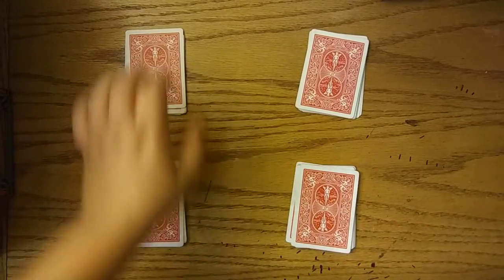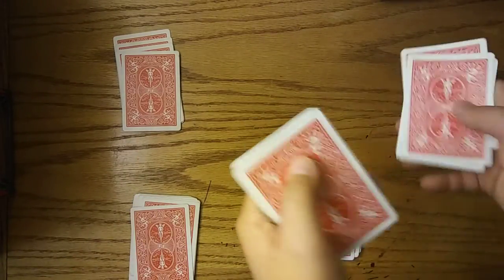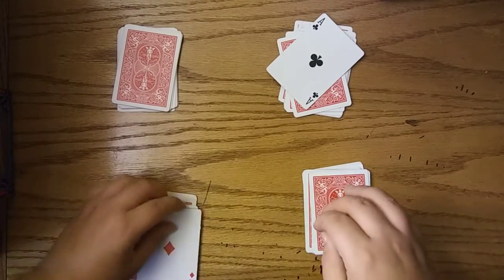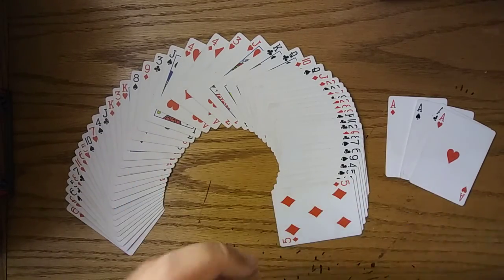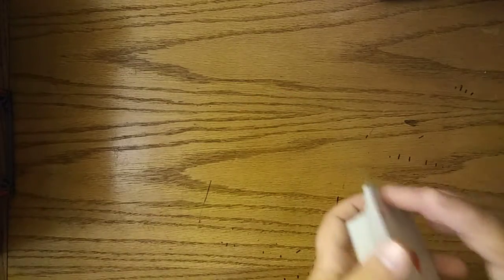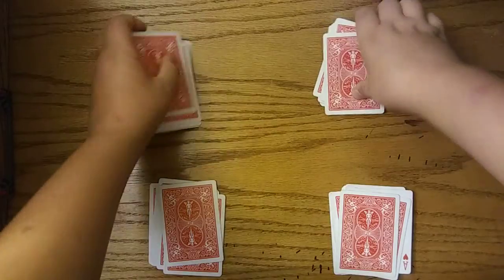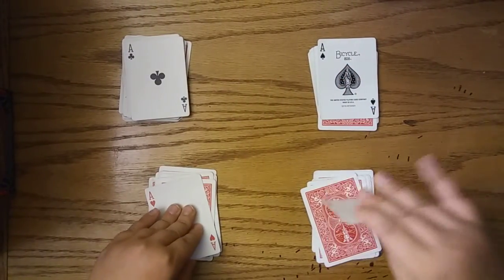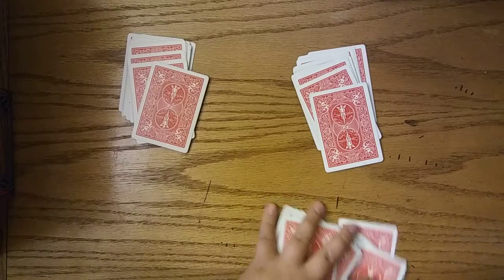4 aces on top card trick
I give all credit for this trick to MLT Magic tricks